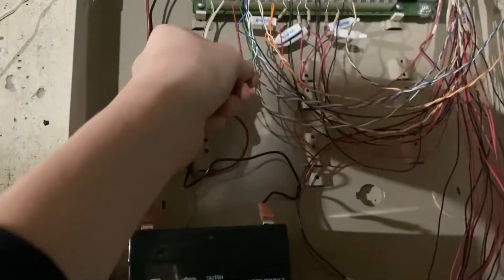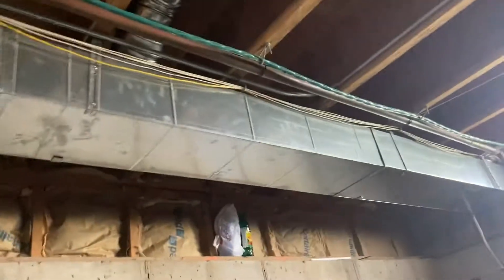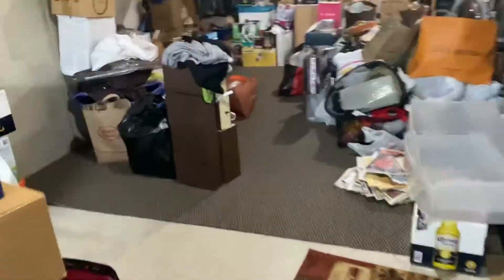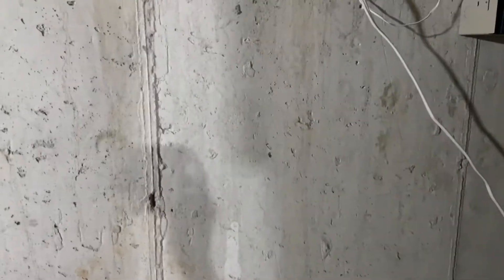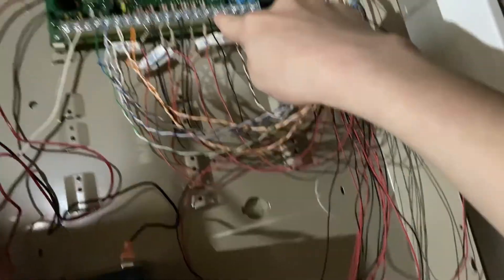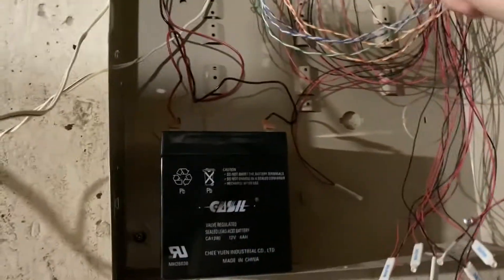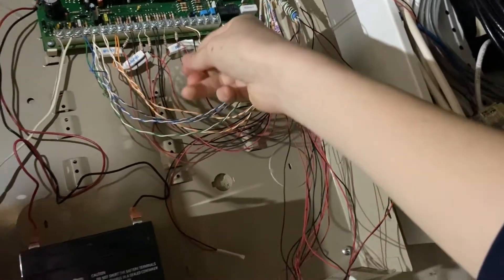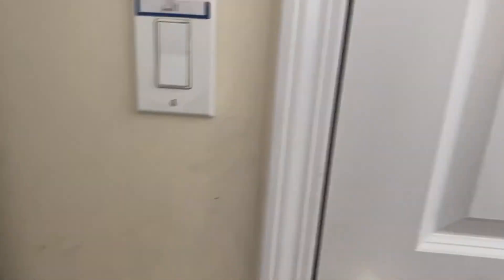Powering on the Ademco Vista 10 SE panel Part 2